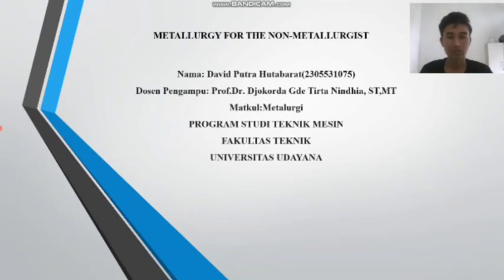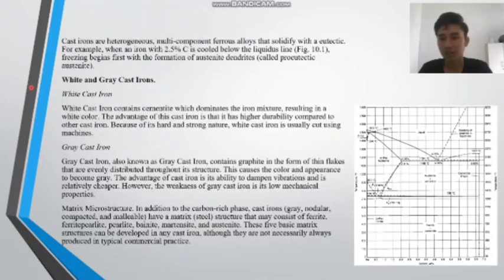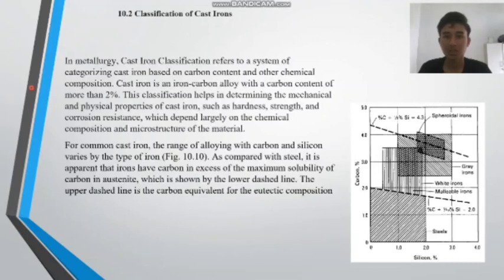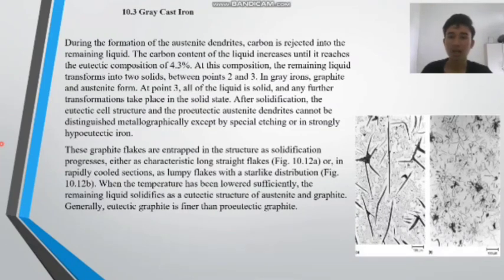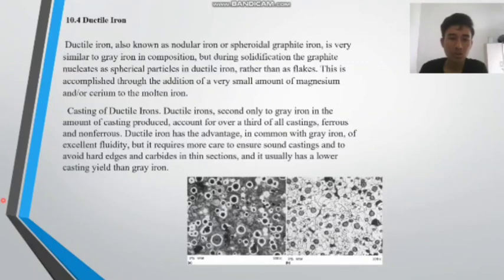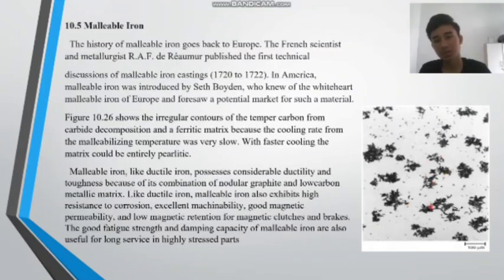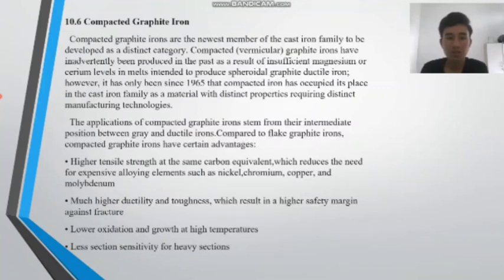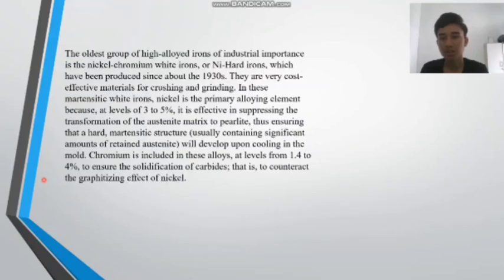CHAPTER 10: CAST IRONS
Nama: David Putra Hutabarat
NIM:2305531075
Dosen Pengampu: Prof.Tjokorda Gde Nirta, ST, MT
Mata Kuliah Metalurgi

Fakultas Teknik
Universitas Udayana

Sumber buku berjudul "Metallurgy for the Non-Metallurgist" Second Edition